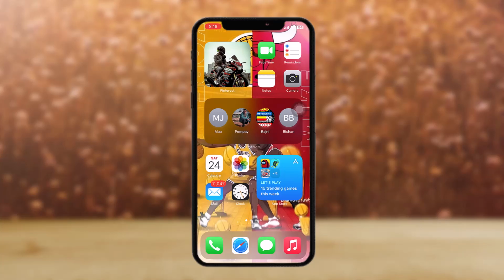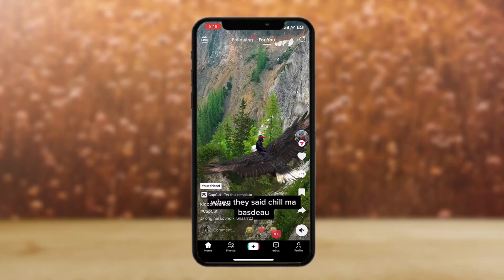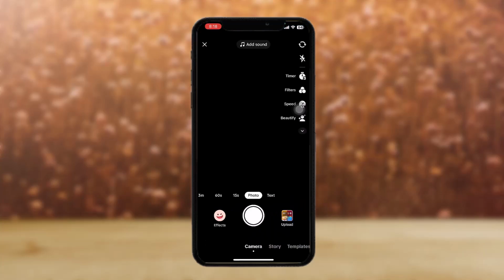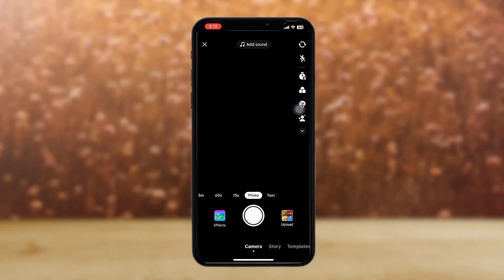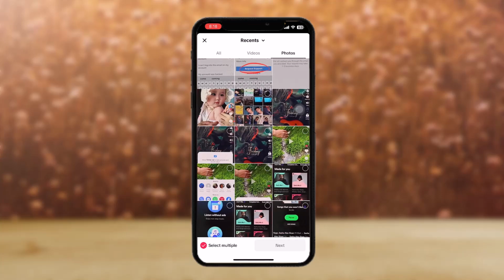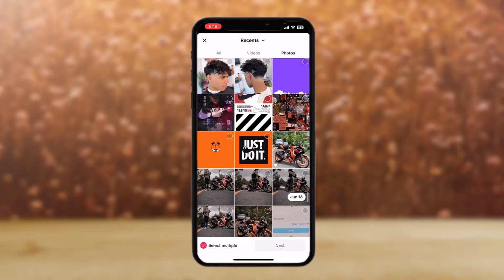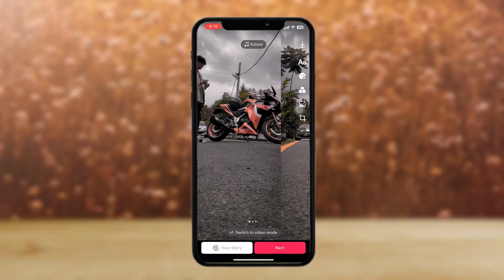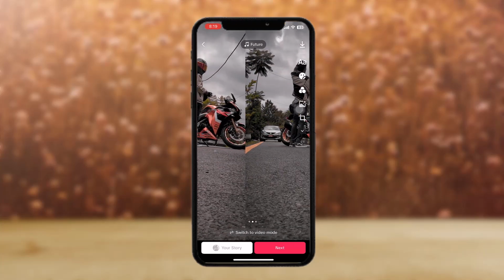How To Use Photo Log In TikTok !! Use Photo Slide Mode in Tiktok !! Tiktok Photo Slide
Want to know How To  use photos in tiktok but don't know how?
This quick video will guide you to  use photos in tiktok

So, in this few simple steps you can successfully  use photos in tiktok

Timestamps:
00:00 Introduction
00:24 Open TikTok
00:44 Set the photo
00:53 Select the option